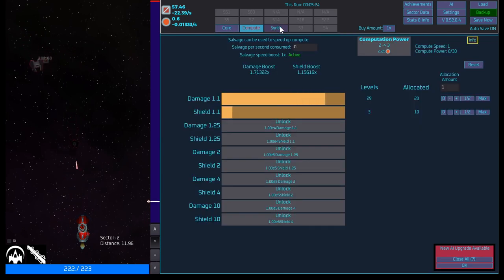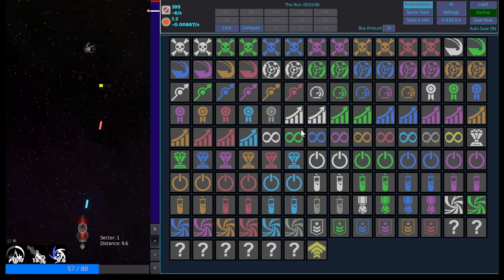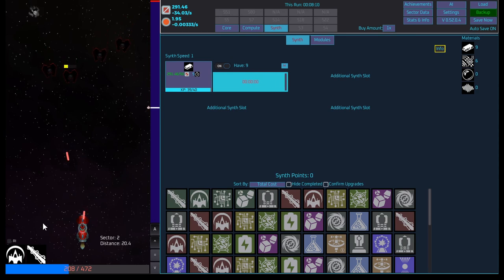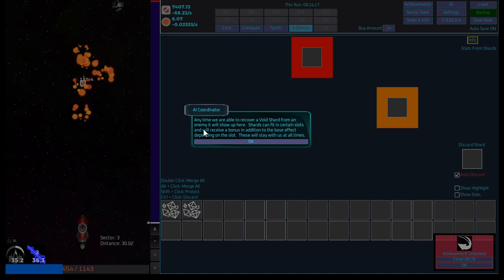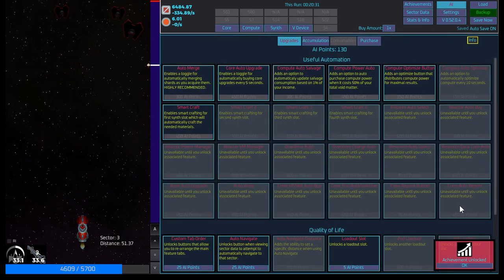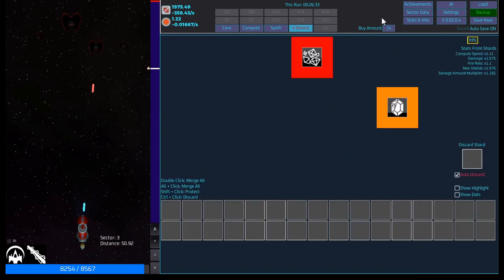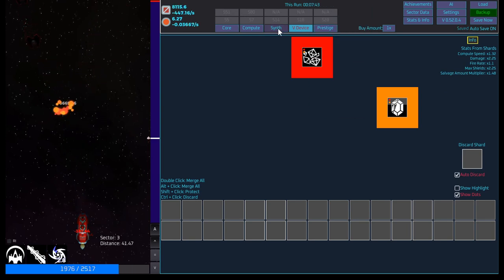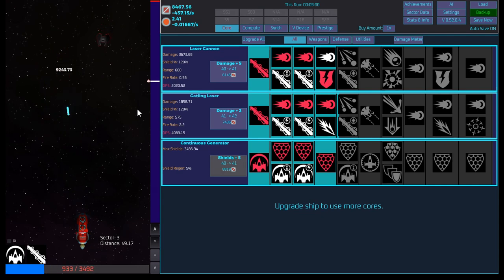Incremental Idle Space Shooter! | Unnamed Space Idle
ABOUT: Unnamed Space Idle
Destroy endless waves of alien ships that have all but wiped out humanity in this long form, unfolding, sci-fi idle game. Customize your ship with different weapons and defenses to defeat specific enemy types and utilize a ton of different systems to increase your overall power.